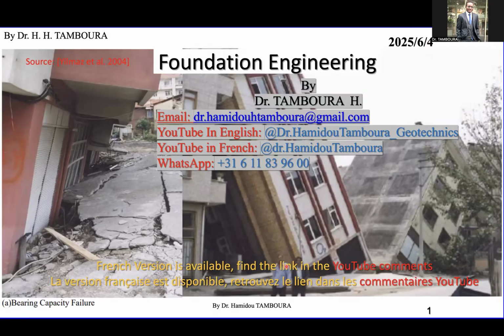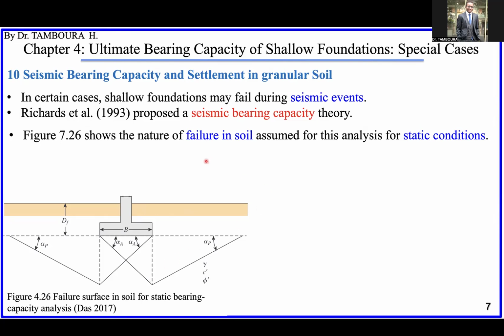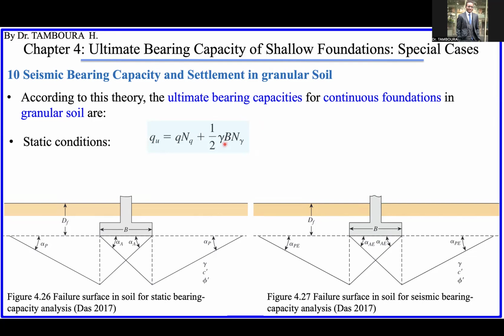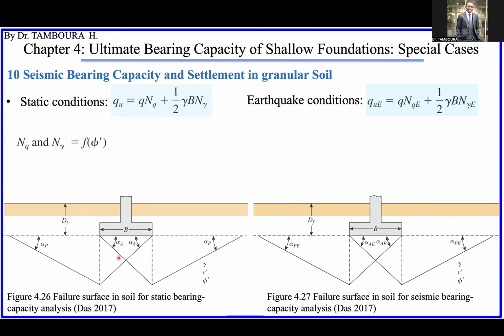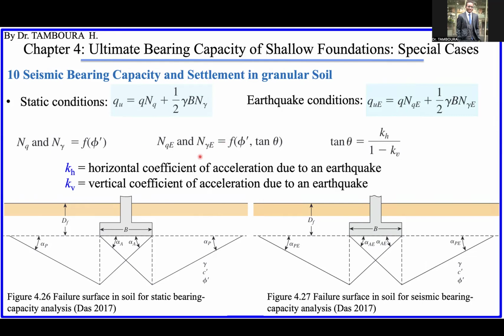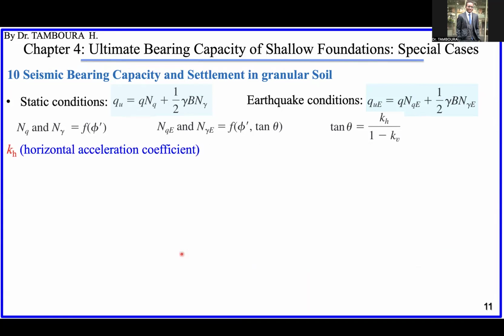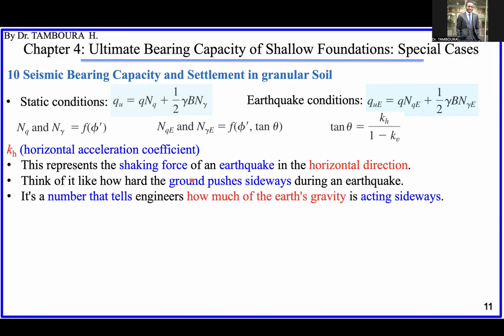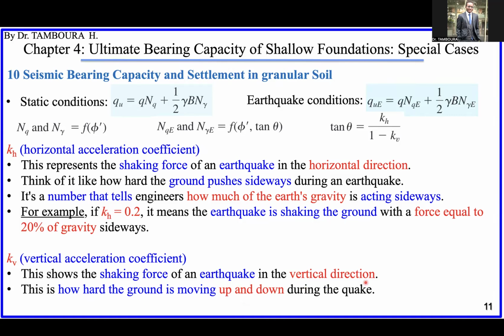Foundation Engineering_Chapter4:Shallow Foundations: Special Cases, (Part7)_Seismic Bearing Capacity